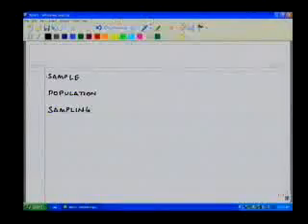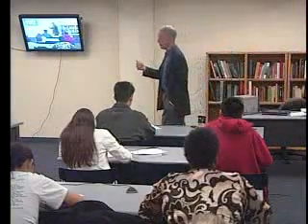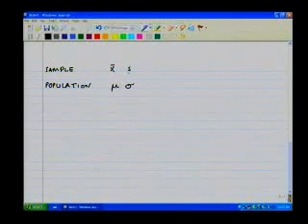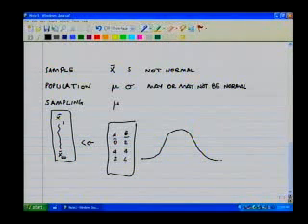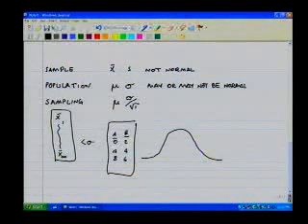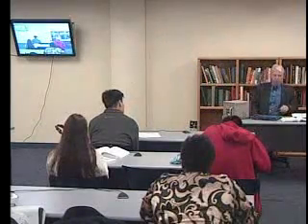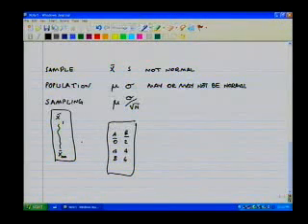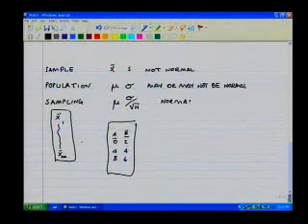COMD 2300/2350 LECTURE 8c